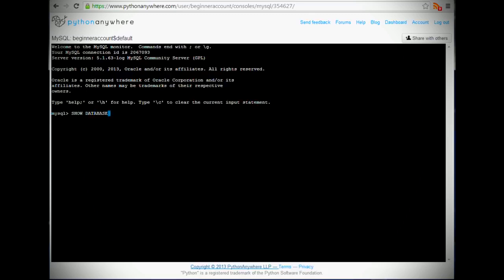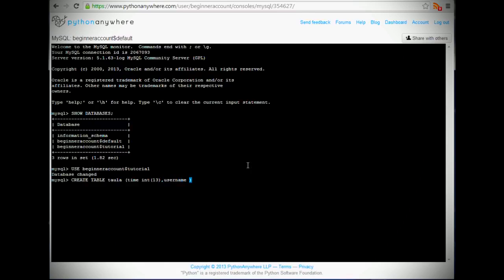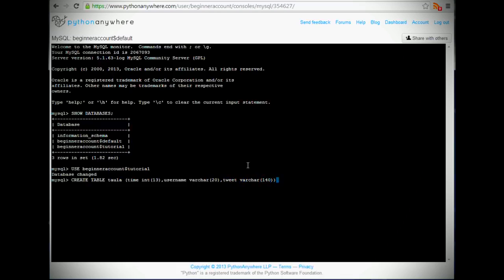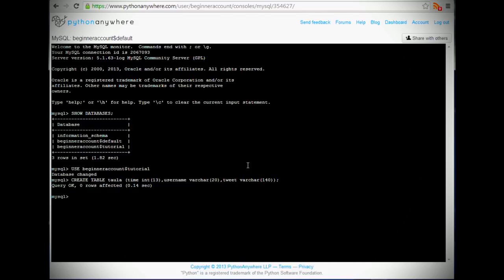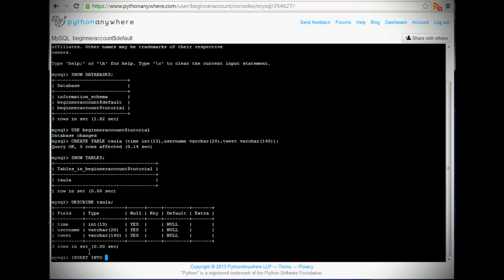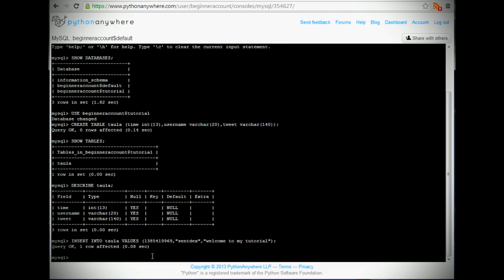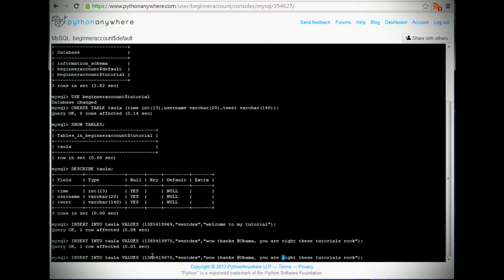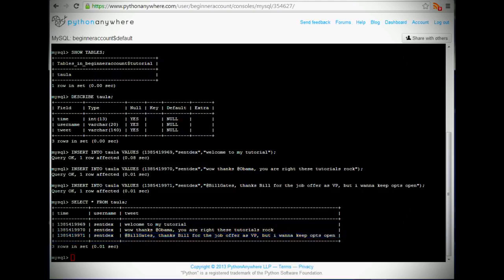python 教學 18